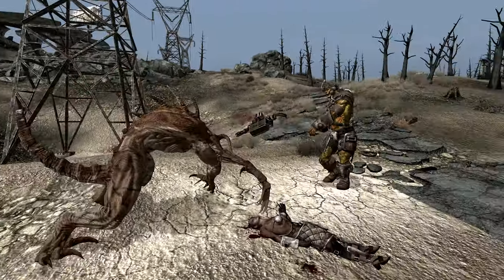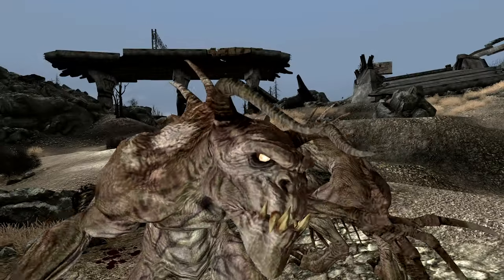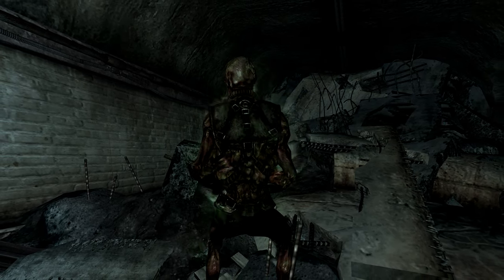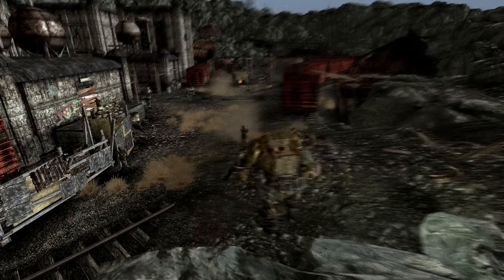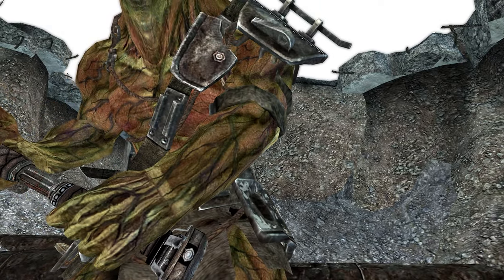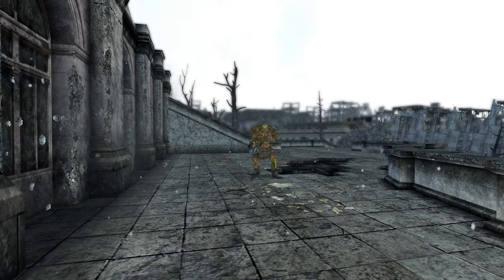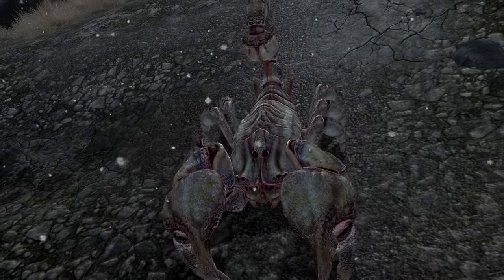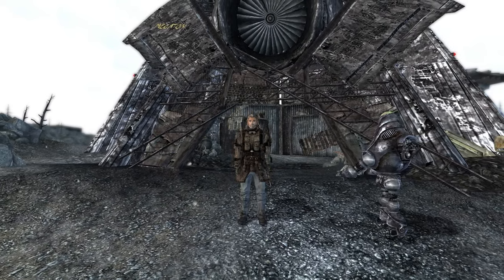What are the Deadliest and Most Terrifying Creatures in Fallout? | Fallout 3 Lore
Unsung Queen explores several of the most deadly mutants and creatures that can be found in the Capital Wasteland.